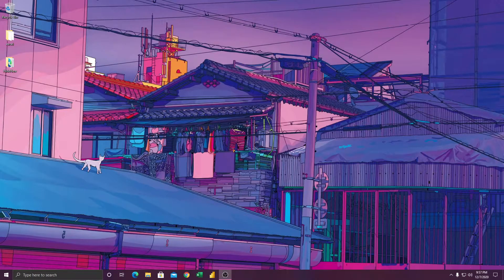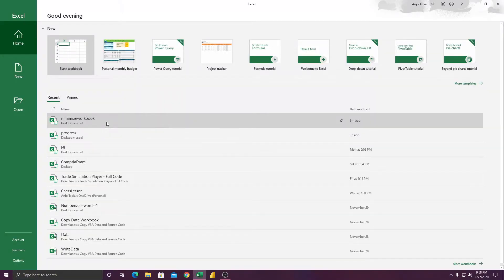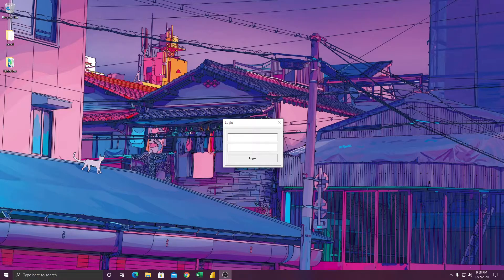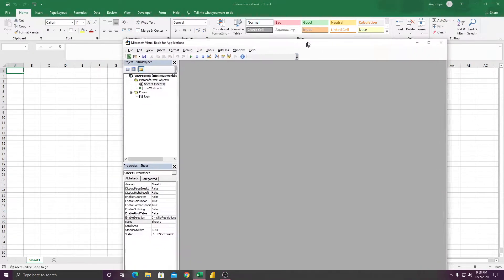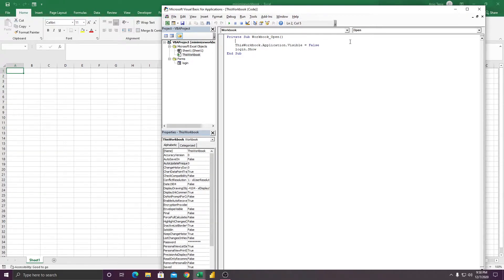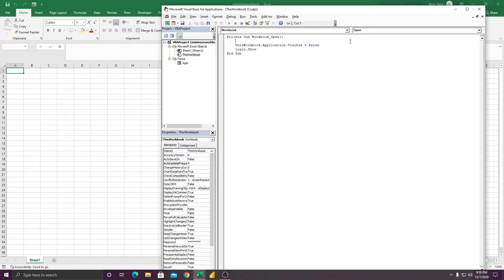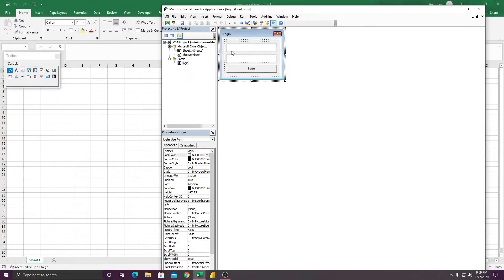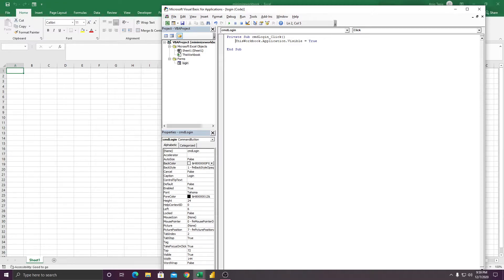Excel VBA How to hide workbook showing the userform only | Ep 4